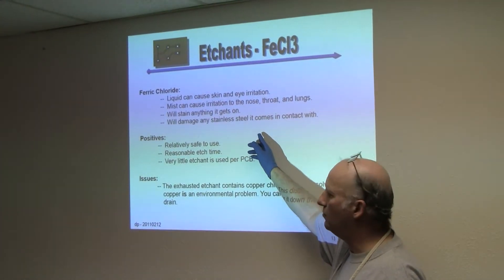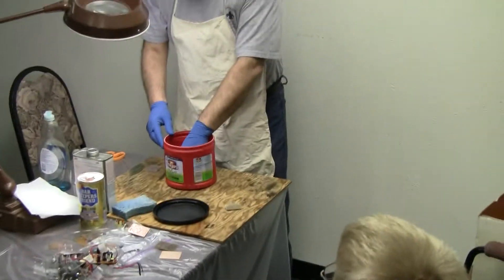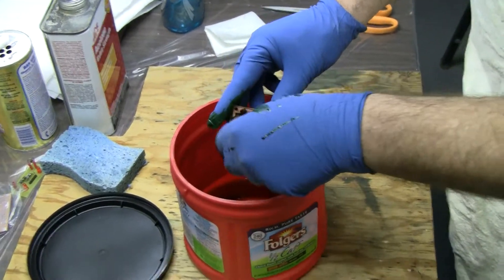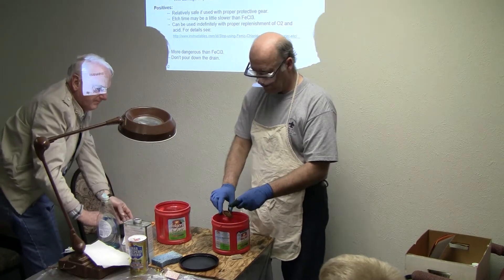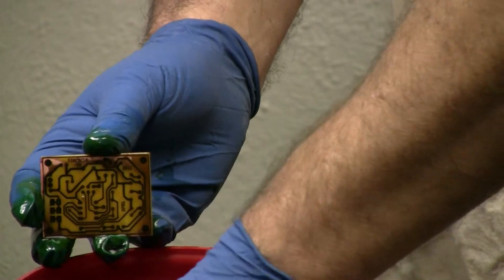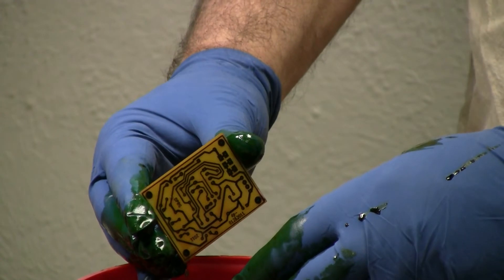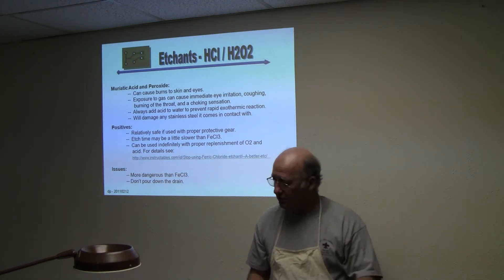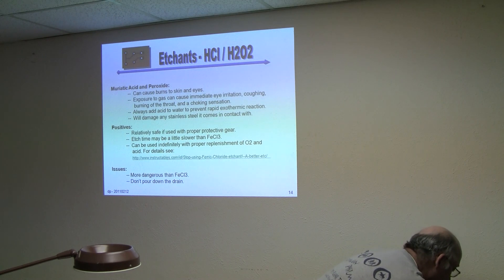Making DIY PCBs by Doug Paradis 5/6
Doug Paradis demonstrates how to make your own printed circuit boards using the laser printer toner transfer method at the Febuary 2011 DPRG meeting. Part 5 of 6